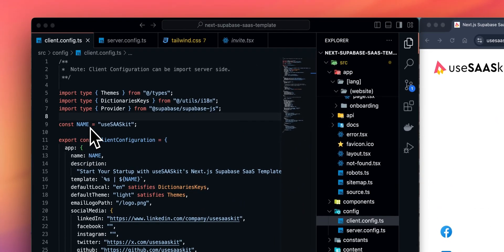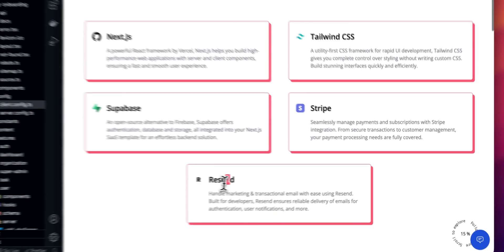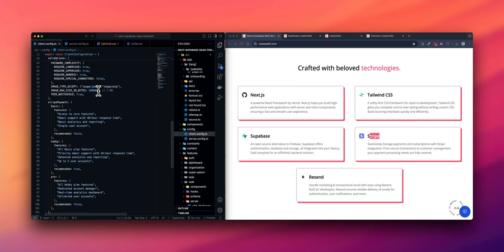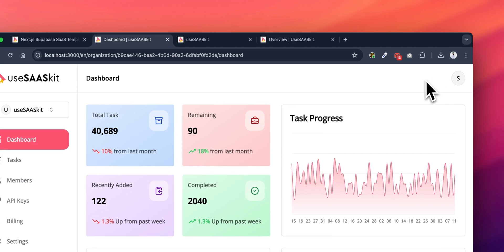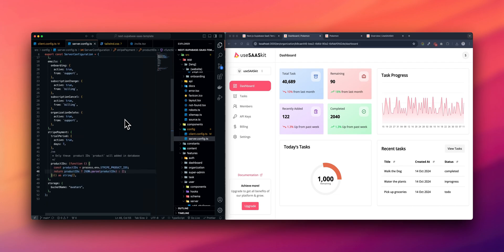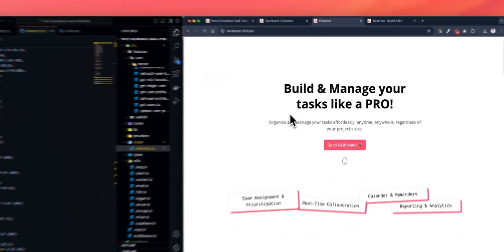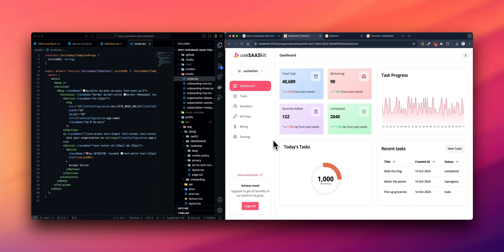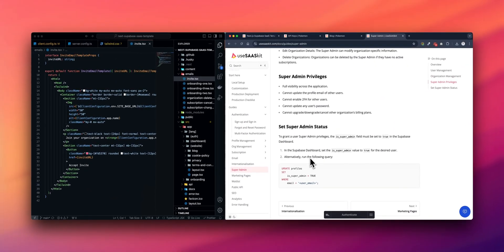Next.js Supabase SaaS Template Demo | Build Scalable Apps Fast with useSAASkit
As a founder and software developer with over 9 years of experience, I’ve built 40+ applications for clients across various industries.

During this journey, I realised that almost every SaaS product requires foundational features like authentication, organization management, and billing. But existing Next.js templates often fall short — they’re either too complex, lack essential features, or support too many libraries, making customisation overwhelming.

That’s why I created useSAASkit — a powerful and customizable Next.js Supabase SaaS template that includes all the core features you need to build scalable SaaS applications faster. Built on a proven stack (React.js, Next.js, Supabase, Stripe, and Resend), it saves time and gets you straight to what matters: launching your SaaS business.

Key Features:
1. Authentication (OAuth Included): Secure user authentication with Supabase.
2. Multi-Organization Support: Easily manage multiple organizations.
3. Role-Based Team Management: Assign roles to team members with secure access control.
4. Super Admin Dashboard: Full control with a powerful admin panel.
5. Billing & Subscription Management: Powered by Stripe.
6. Marketing Pages & Email Automation: Pre-built pages and email tools with Resend.
7. SEO Optimised: Ready for search engine optimisation.
8. Analytics Integration: Monitor user activity and app performance.
9. API Key Management: Secure API integrations.

If you’re looking for a simple yet robust SaaS template, useSAASkit is the answer. It’s built to help you launch faster with a solid foundation that just works. I’d love to hear your feedback and feature requests. Let’s build something amazing together!